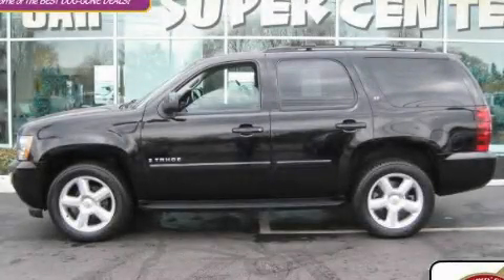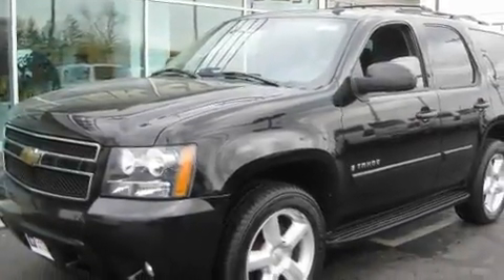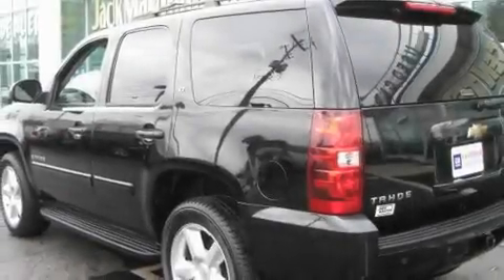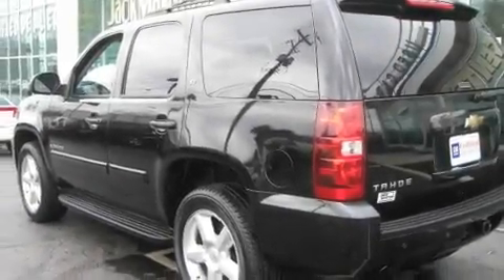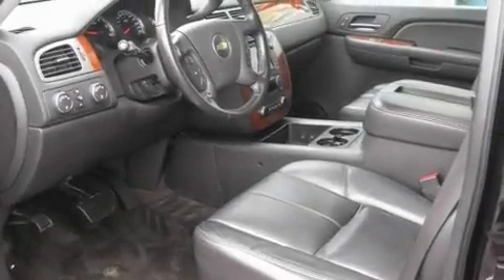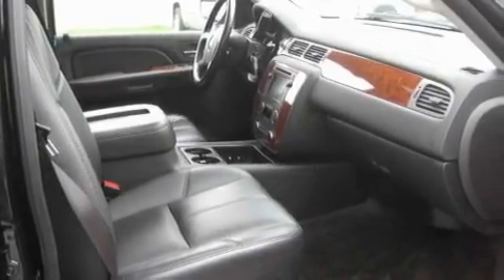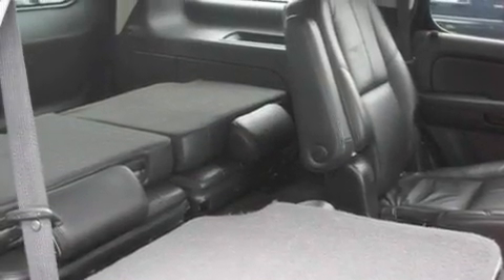2008 Chevrolet Tahoe OH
Year : 2008
 Make : Chevrolet
 Model : Tahoe
 Engine : 5.3L 8-Cylinder
 Trans . : automatic
 Exterior : Black
 Miles : 85,505
 Interior : Ebony
 Jack Maxton Chevrolet
 700 East Dublin-Granville Rd
  , OH 43085
 Preowned 2008 Chevrolet Tahoe  OH